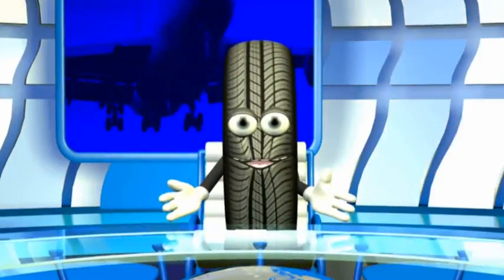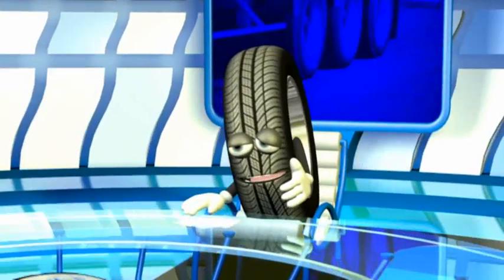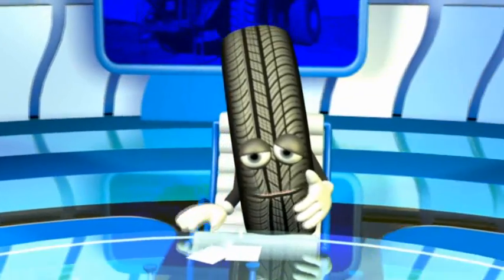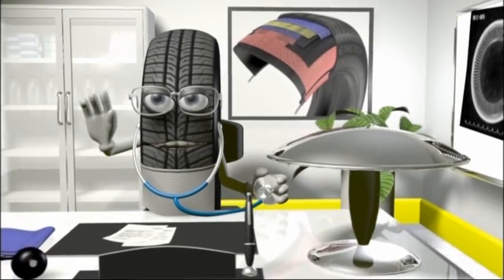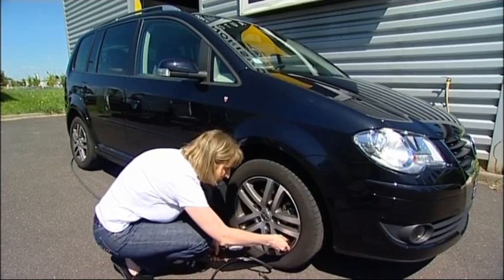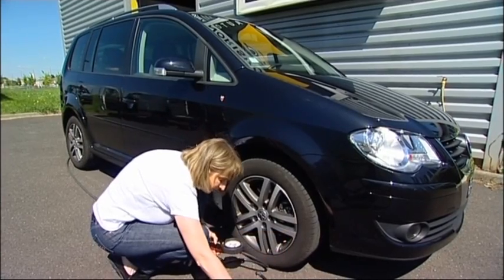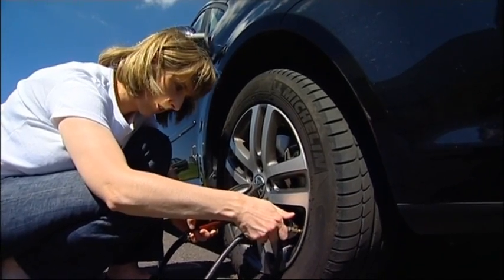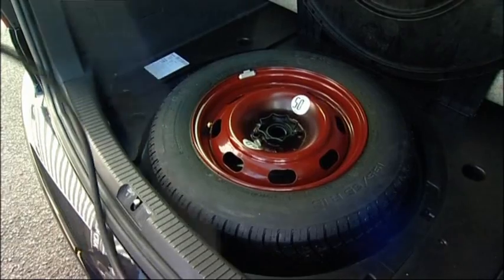Tyre TV (04) Tire Pressure